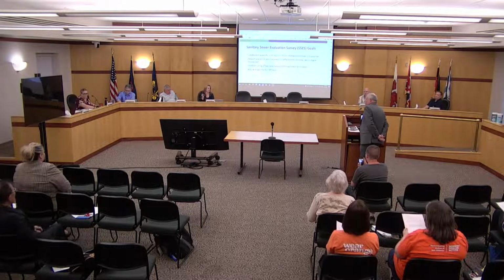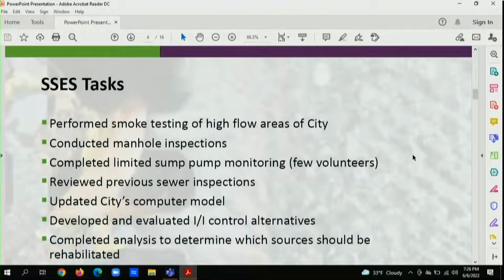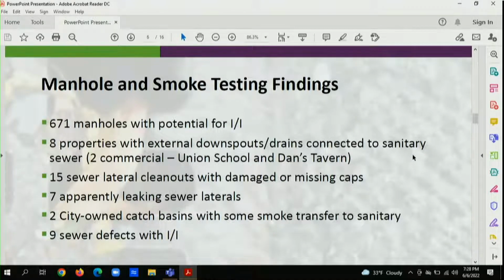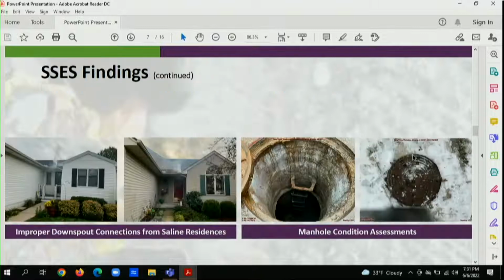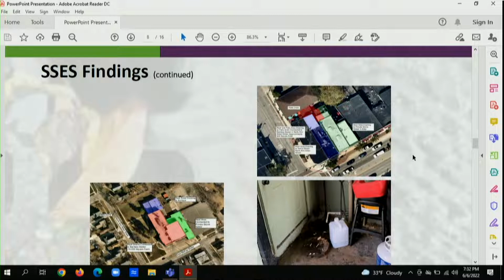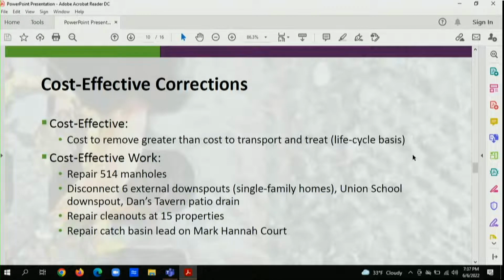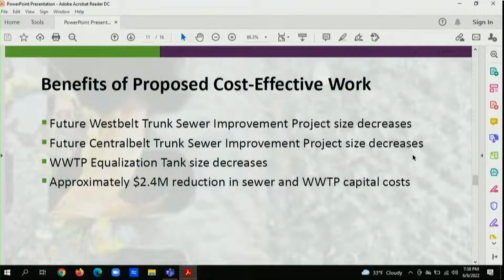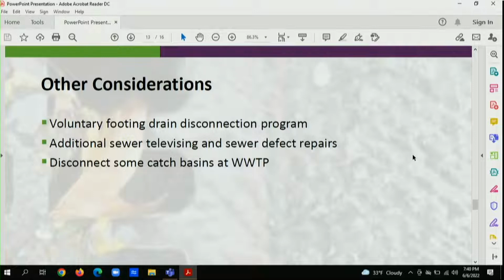City of Saline: Work Meeting/City Council Meeting (6.6.2022)